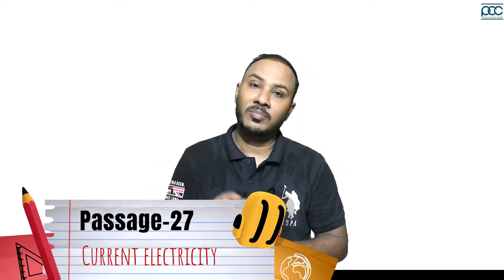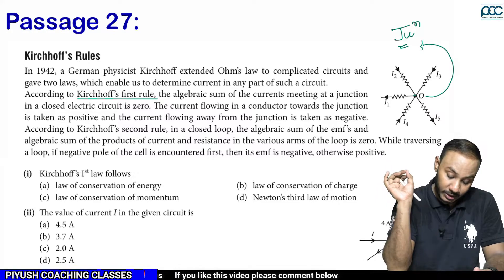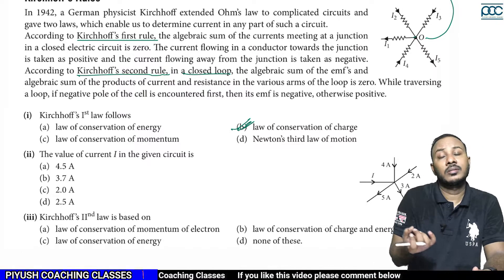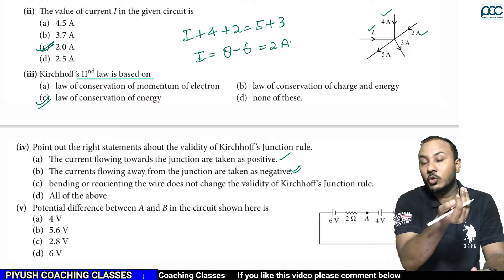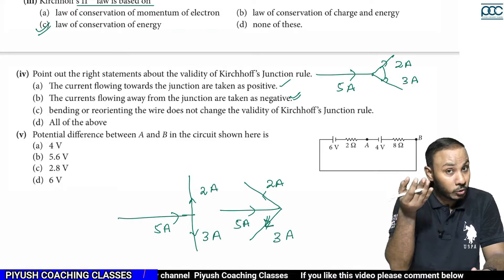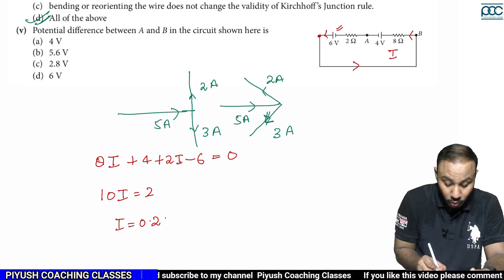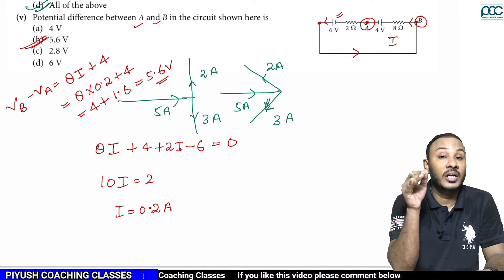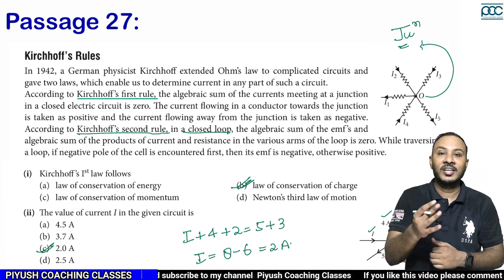class12|physics|current electricity|case study|passage 27|kirchhoffs junction and mesh rule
case study
kirchhoffsjunction law
kirchhoffs mesh or loop law
piyush coaching classes
cbse latest exam pattern